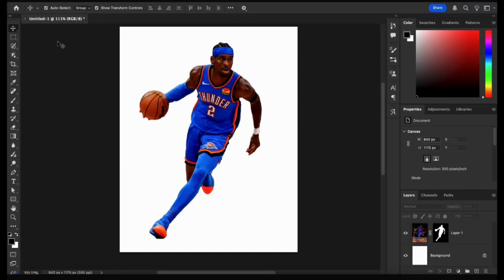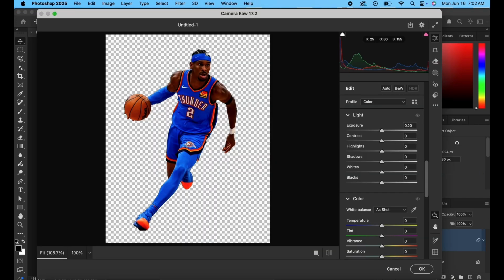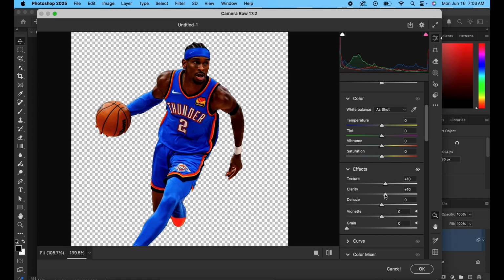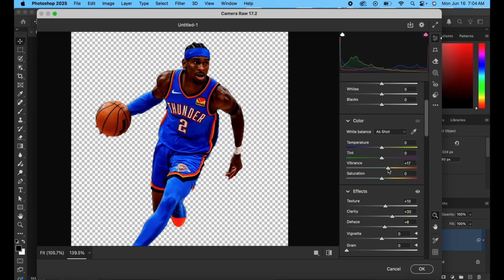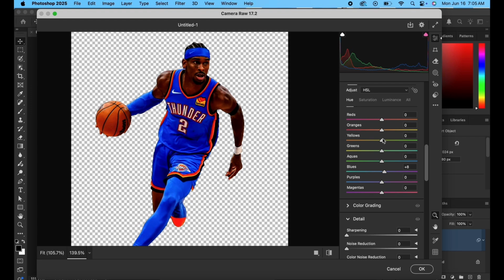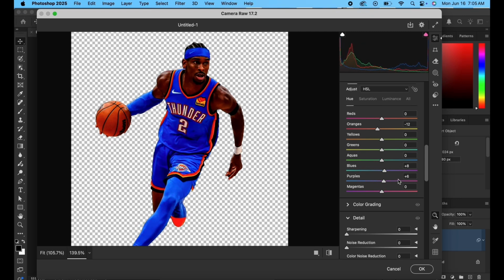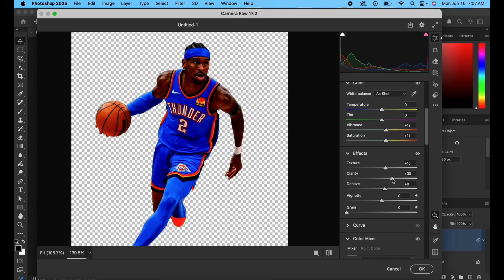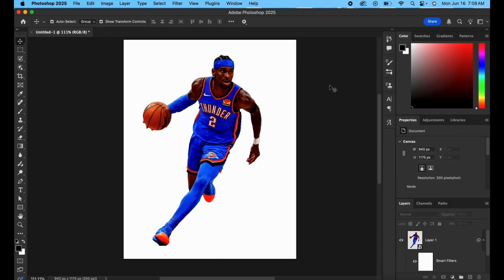Photoshop tutorial on how to use Camera Raw Filters 🎨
Photoshop tutorial on how to use Camera Raw Filters to enhance your graphic. I used the MVP, SGA for this design and go into detail on photoshop.